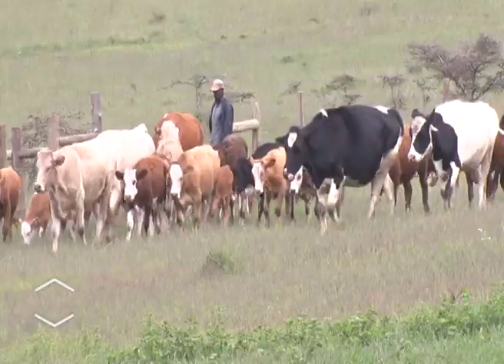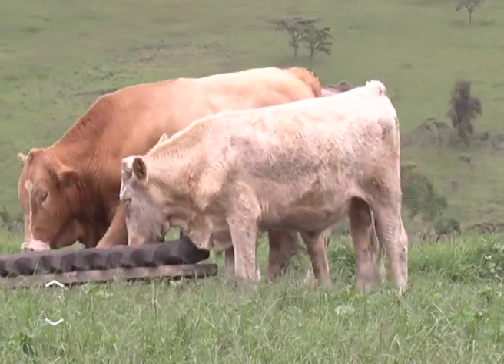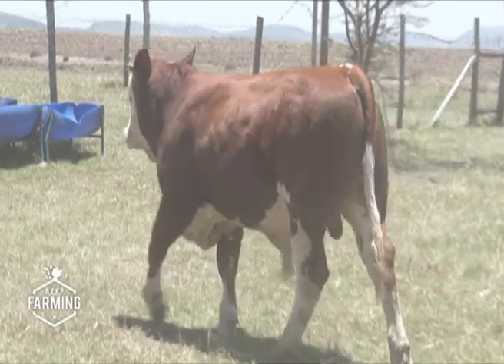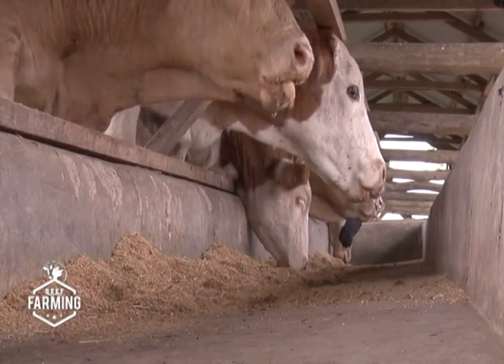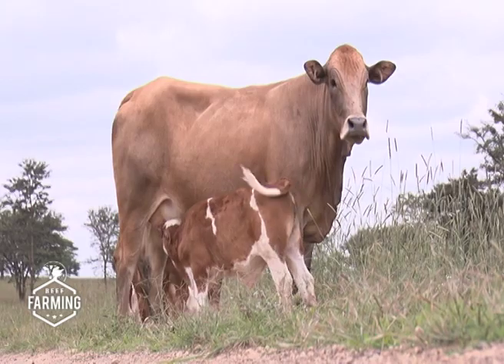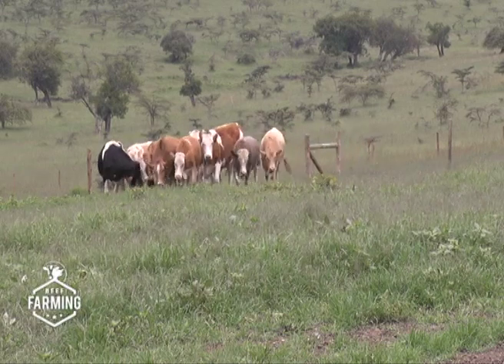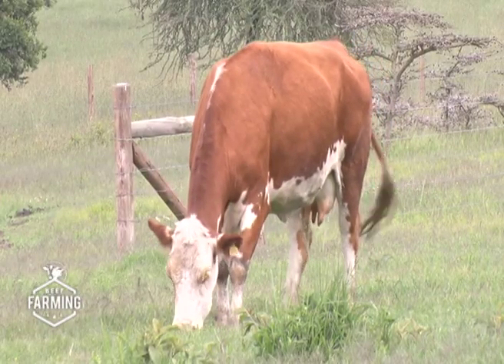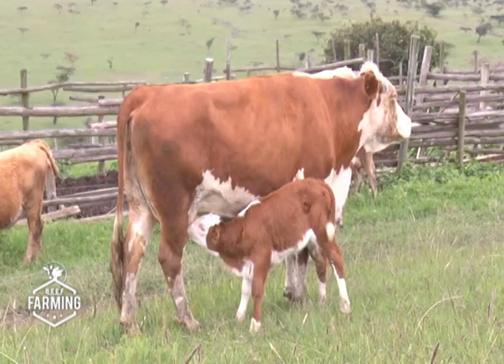Fleckvieh: Why Most farmers want this cow - Part 1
Beef farming in Kenya

SMS: 22071